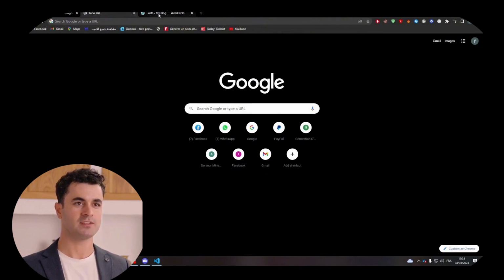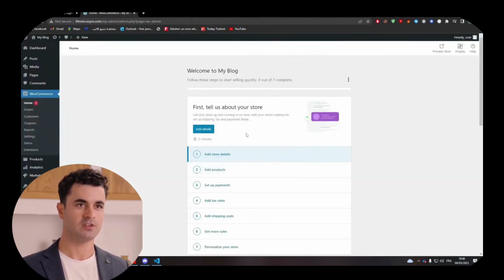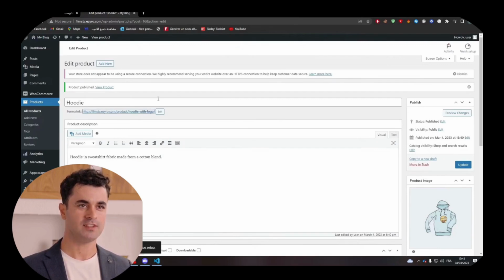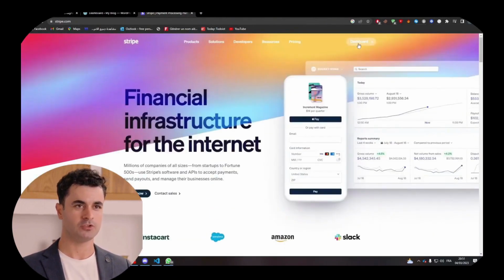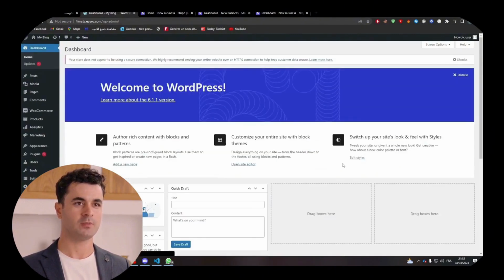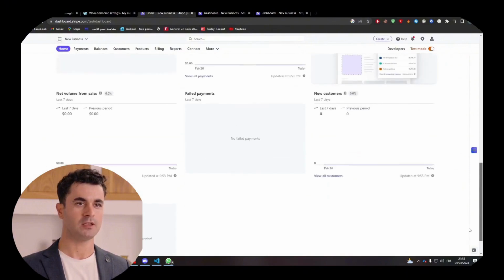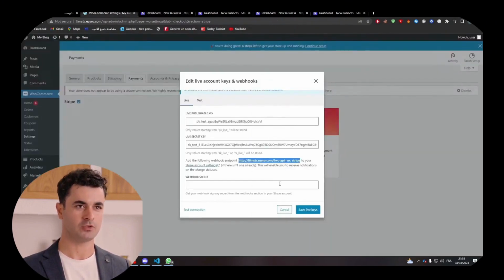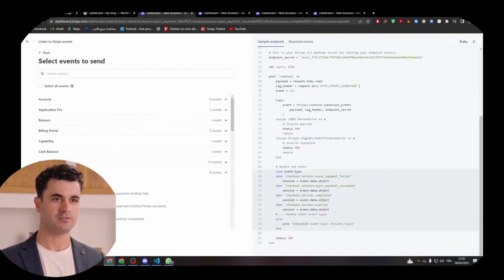Cara Menambah Kaedah Pembayaran di WordPress 2025!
Tambah kaedah pembayaran dalam WordPress, gerbang pembayaran WooCommerce, gerbang pembayaran, cara menerima pembayaran kad kredit secara dalam talian, cara menerima pembayaran menggunakan kad kredit, pemalam pembayaran WordPress, cara membuat borang pembayaran dalam WordPress, borang pesanan WordPress dengan pembayaran